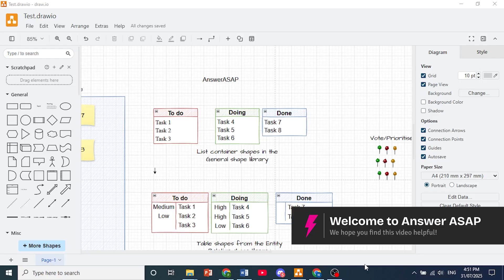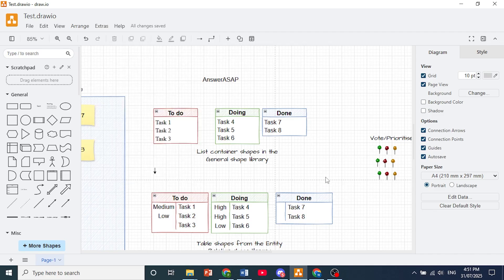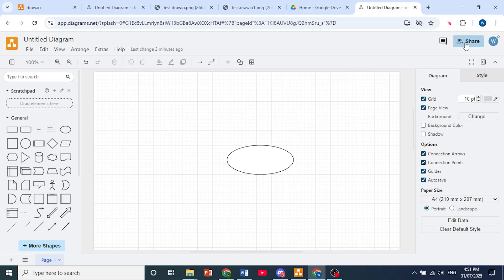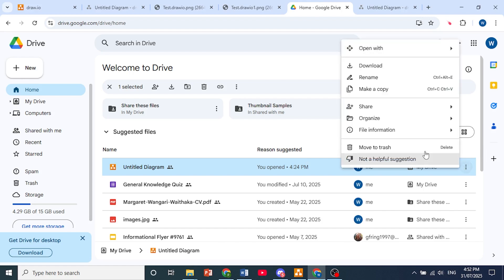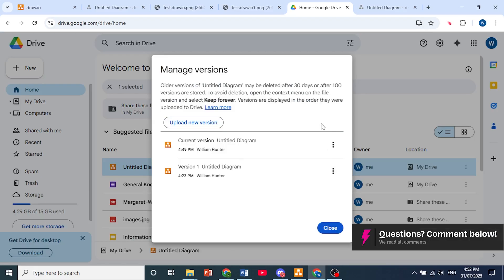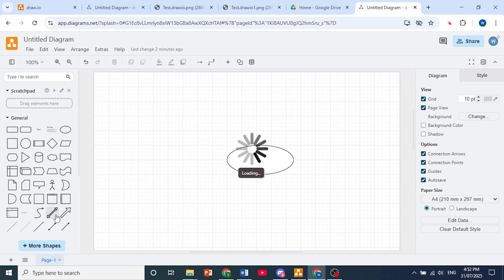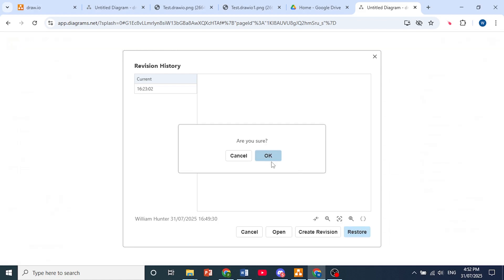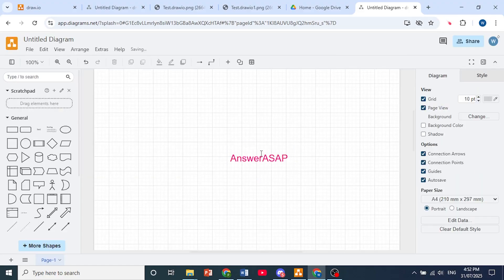How to RECOVER DIAGRAM in draw.io (Step by Step)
Discover how to recover unsaved or deleted diagrams in draw.io using version history and autosave features. Please consider liking the video and letting us know if you have any comments, ideas or questions, we really appreciate any feedback! We have plenty of other tutorials on our channel so come and see if we can help you with anything else :)